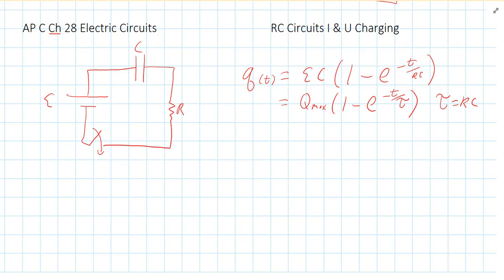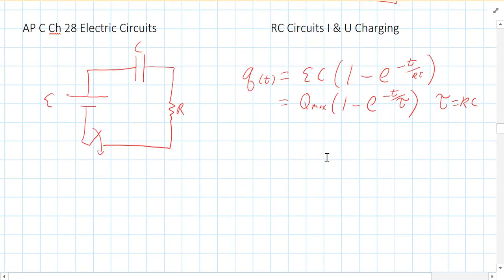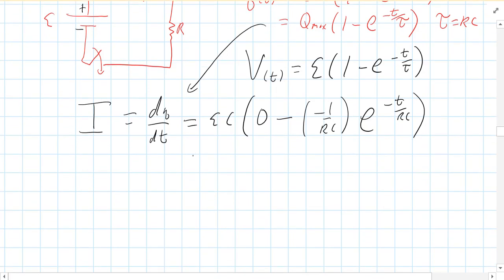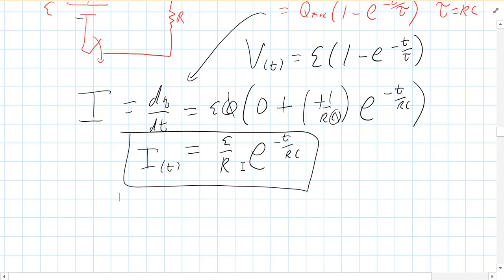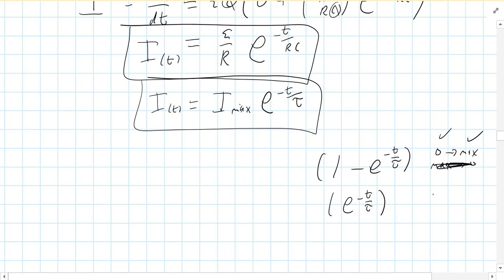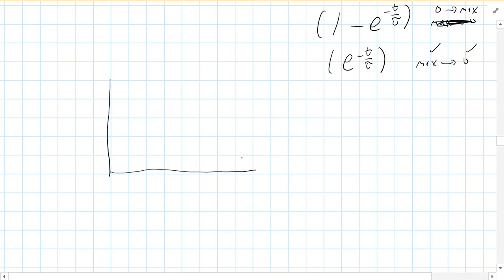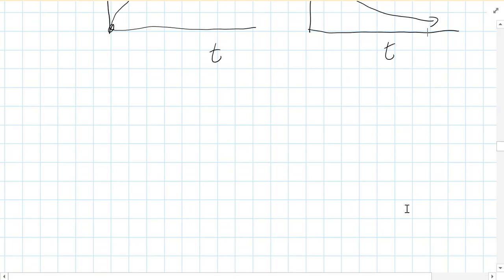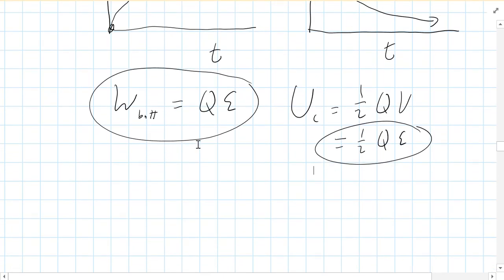AP C Electric Circuits Part 09 RC Circuit Current & Energy Charging